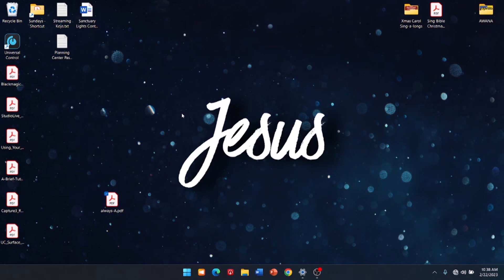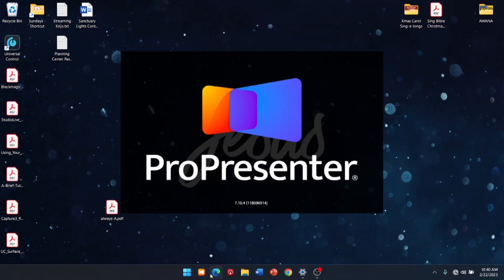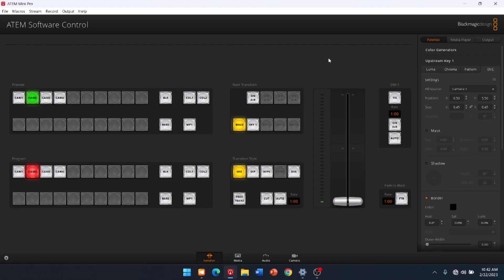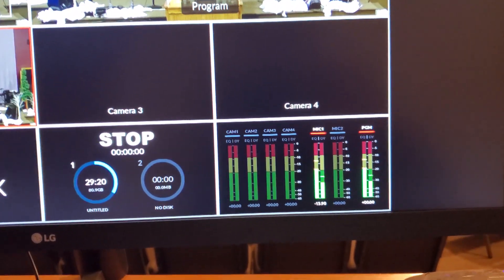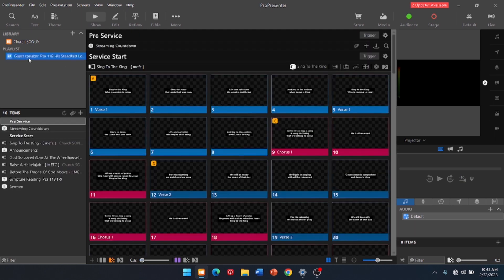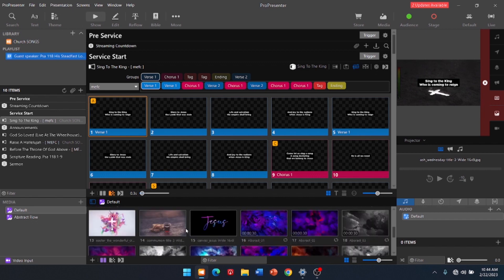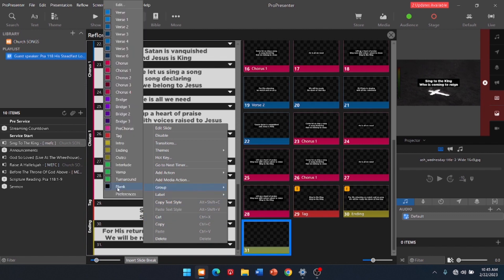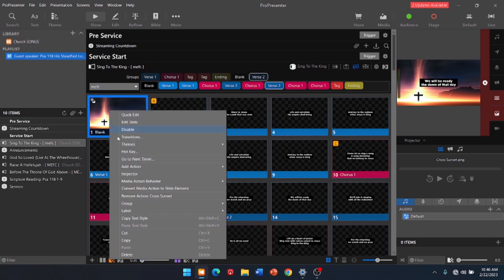Computer & Atem Service Setup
A step-by-step walkthrough of setting up the computer and Atem for streaming a Sunday Service.